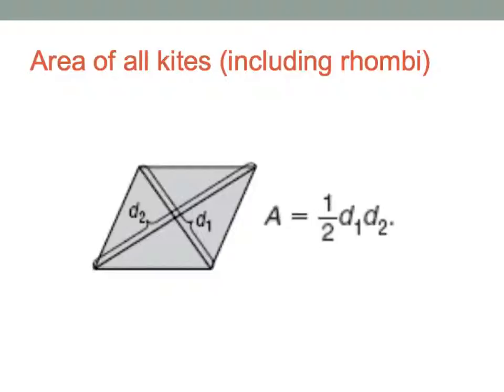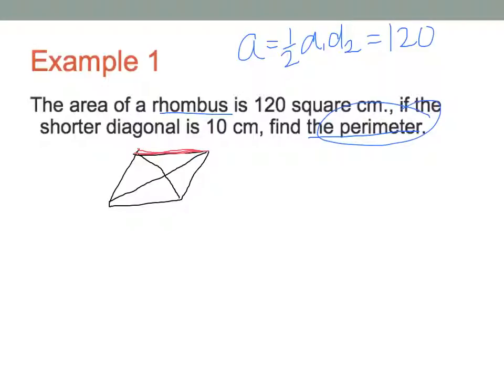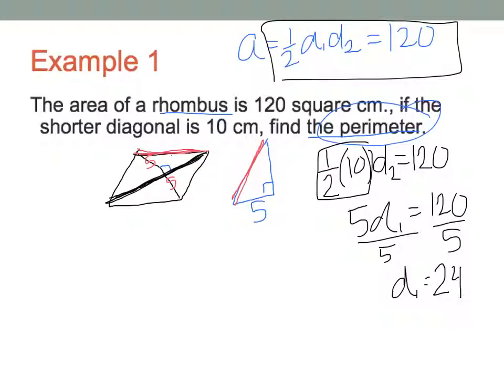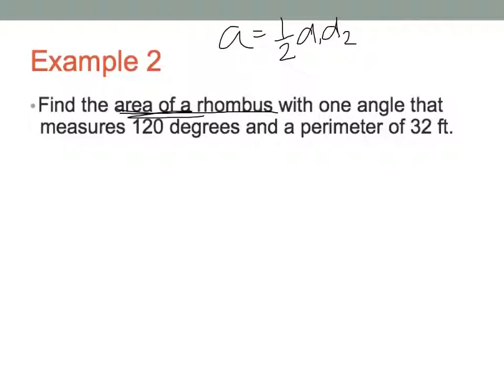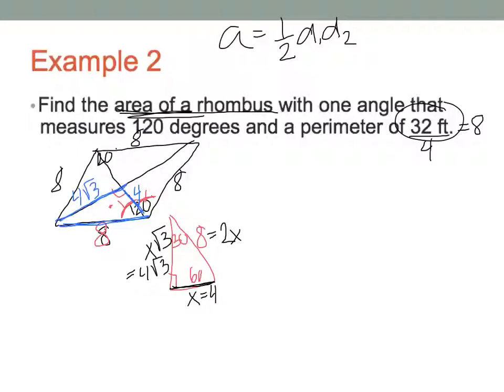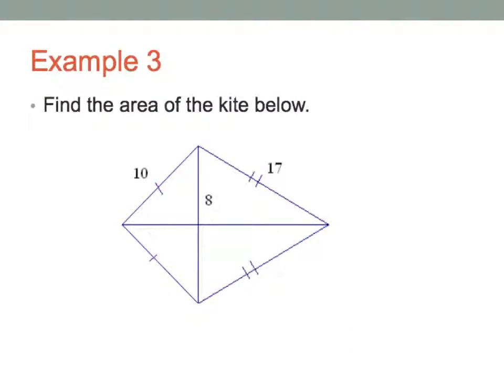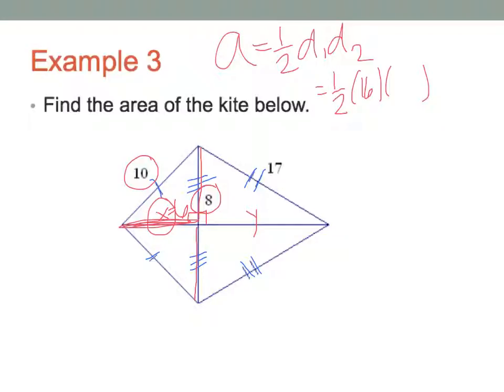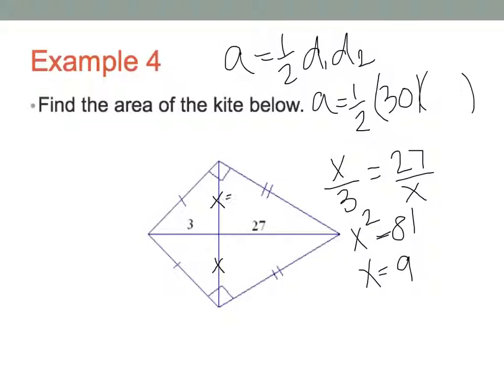11 4 Instructional Video